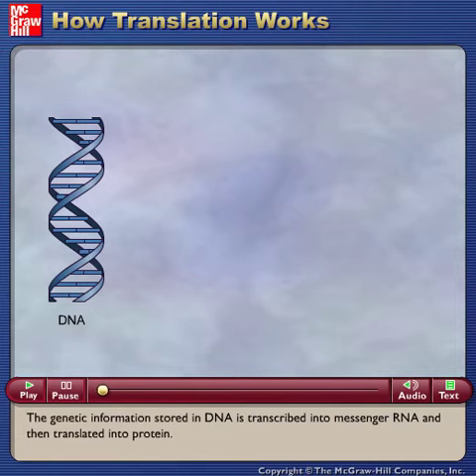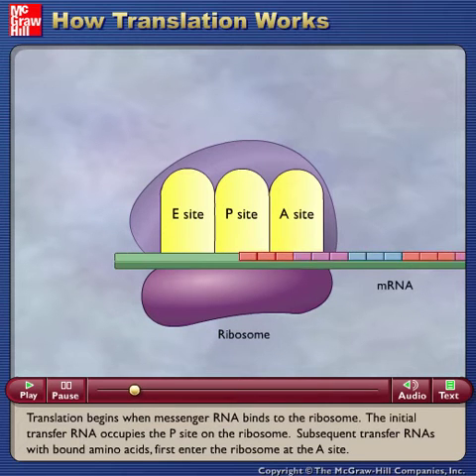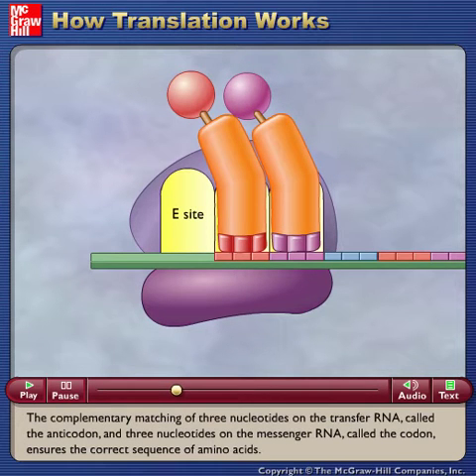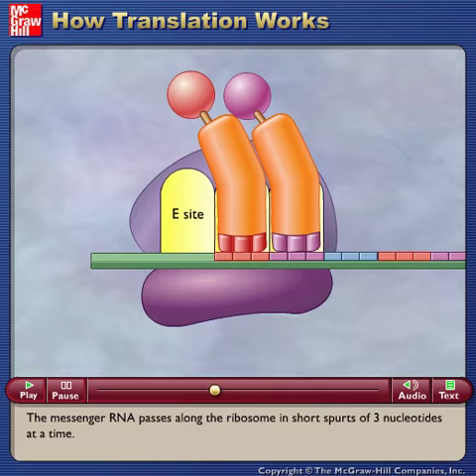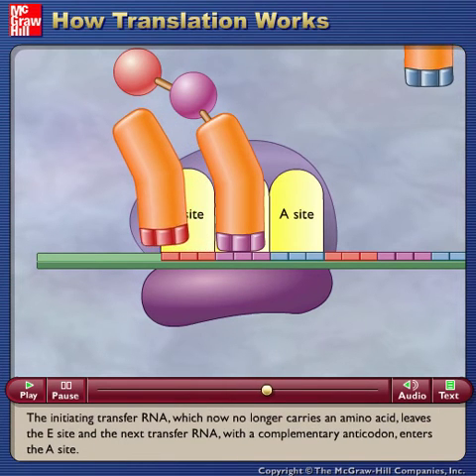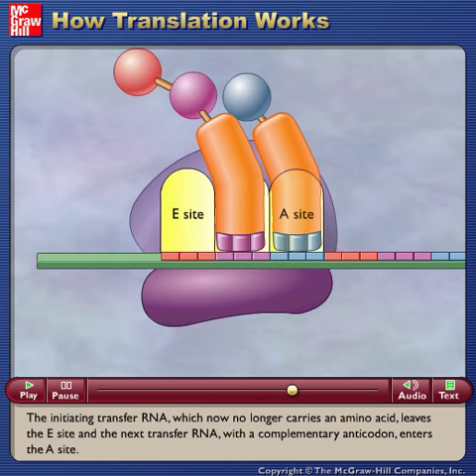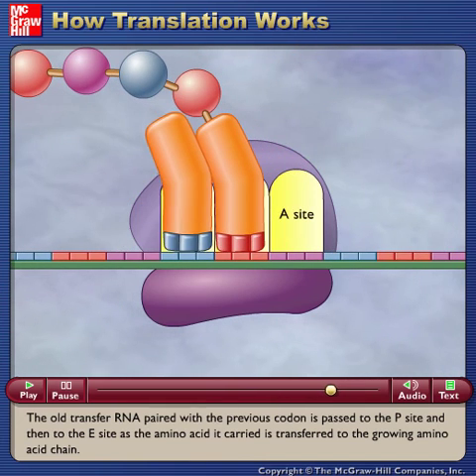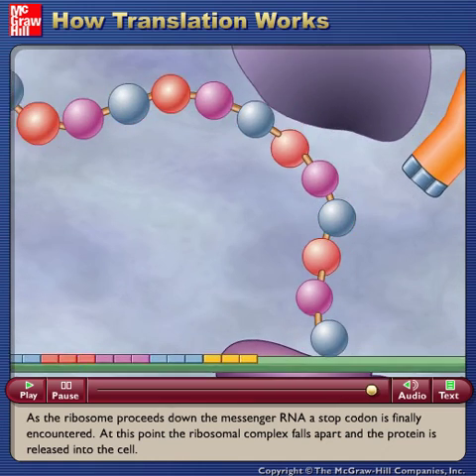How translation works